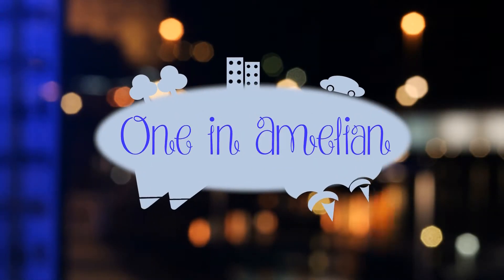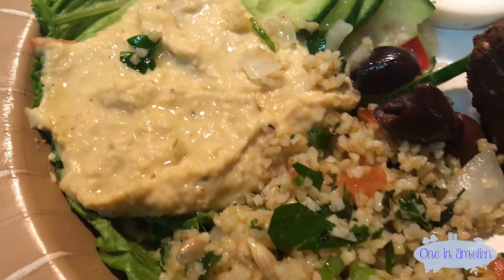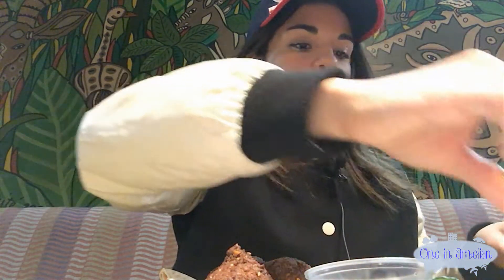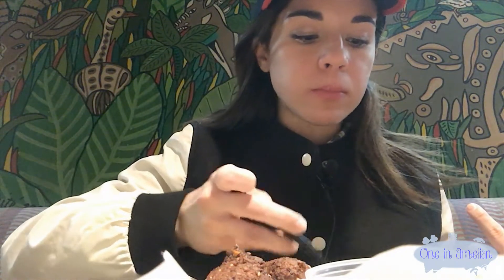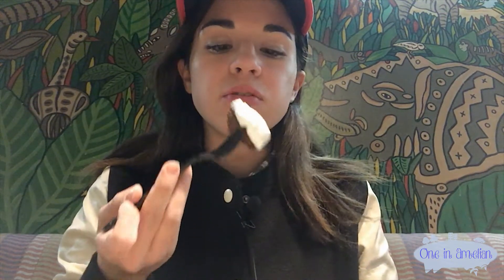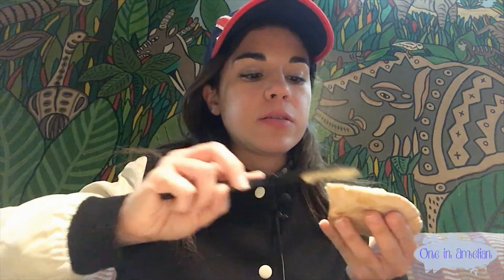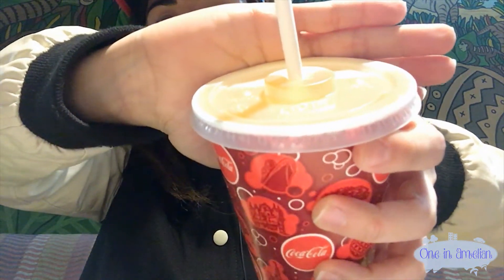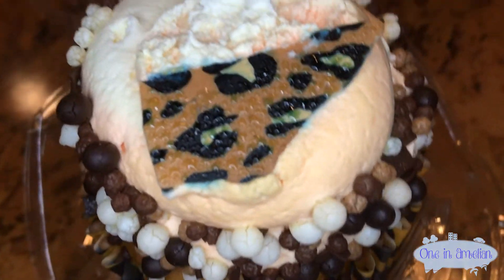THIS RESTAURANT HELPS SAVE ANIMAL LIVES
★ Hello! ʕ◕ᴥ◕ʔ۶ This is One in Amelian! ★

Are you ballin' on a budget? Did you take a spontaneous trip to Walt Disney World? Did you, maybe, perhaps, perchance, choose to stay at the Animal Kingdom Lodge or are interested in visiting it?

Well, boy, do I have the place for you to eat! The Mara Restaurant, one of the three restaurant options available for your dining pleasure here at the Animal Kingdom Lodge, is not only the fastest, but the cheapest food you'll find here!

This quick-service restaurant sells high-quality grub ready to satiate your taste buds! Don't believe me? Watch my video: the latest on Food Adventure Fridays! Fancy middle-eastern food (and MORE) ahead!

★ Address ★

The Mara Restaurant @
Disney's Animal Kingdom Lodge
2901 Osceola Pkwy

★ My Equipment ★